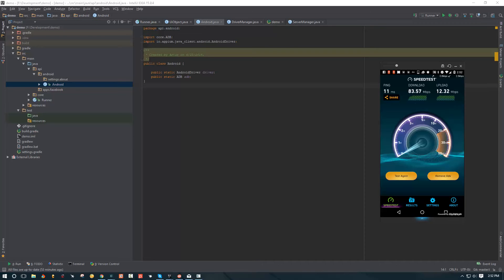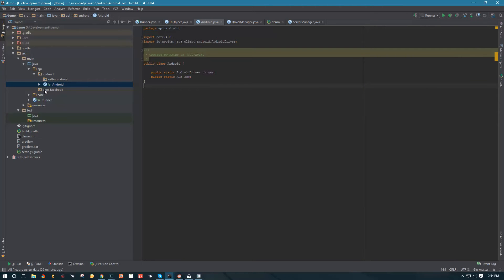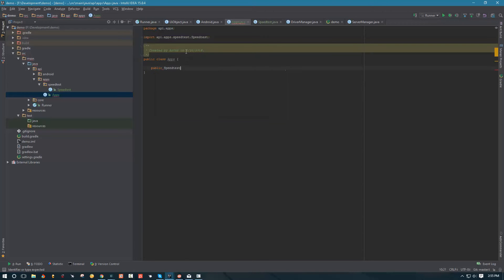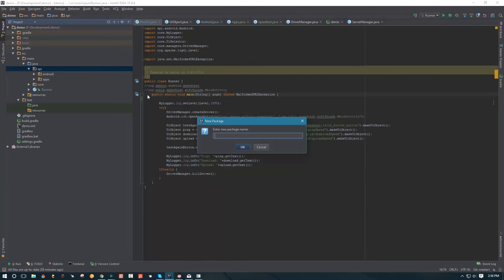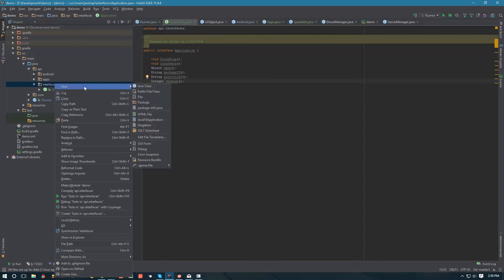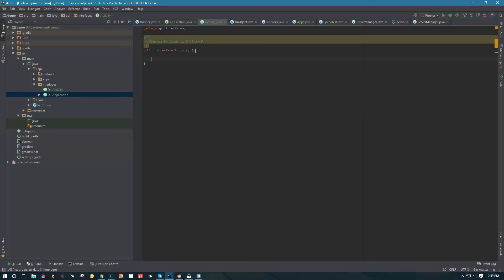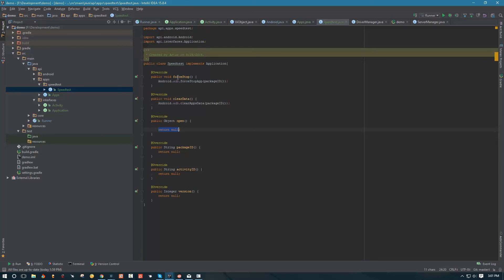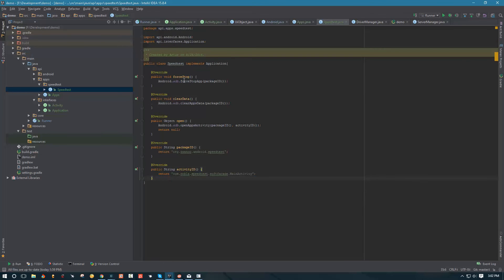Creating Page/Activity Objects for Mobile Application [Advanced Appium Tutorial - 11][Java]